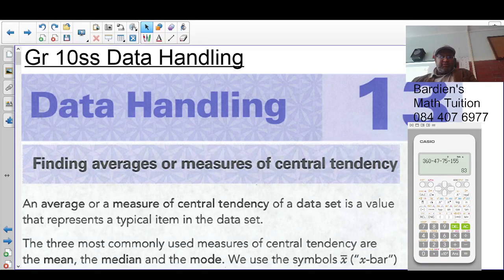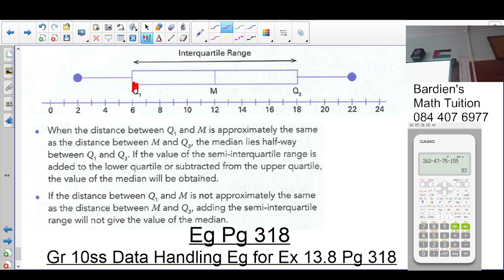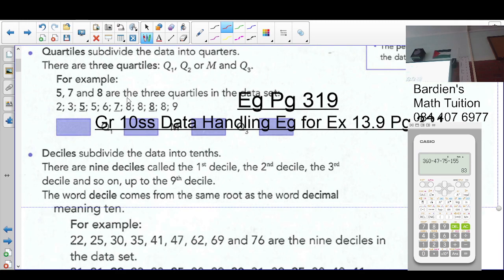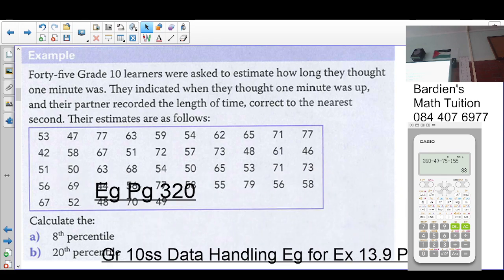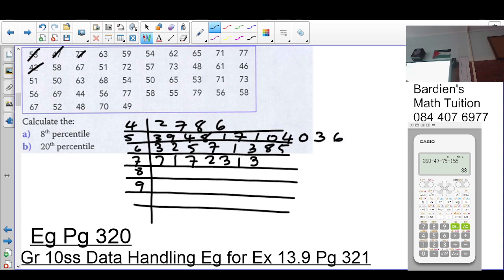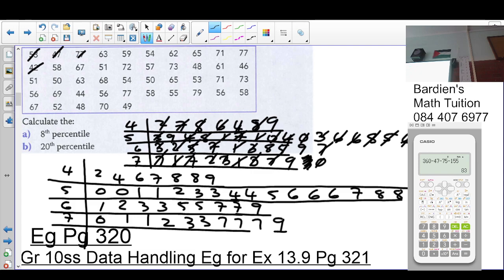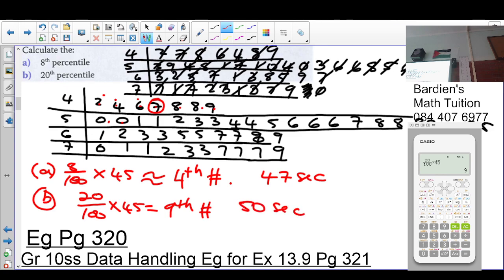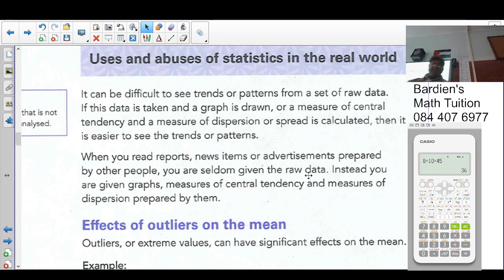Gr 10ss Data Handling L8 Ex 13.8 & Ex 13.9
Grade 10ss Data Handling Lesson 8

Ex 13.8 The semi-interquartile range

Ex 13.9 Other subdivision - decile and percentiles

Full Lessons
Lesson 7

Short video explaining The semi-interquartile range and Other subdivision - decile and percentiles